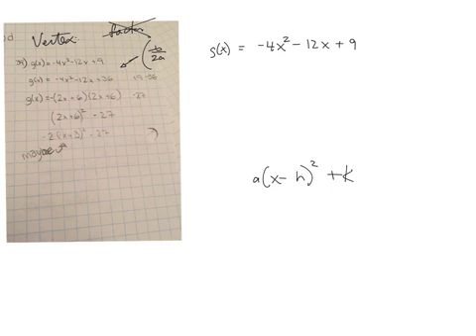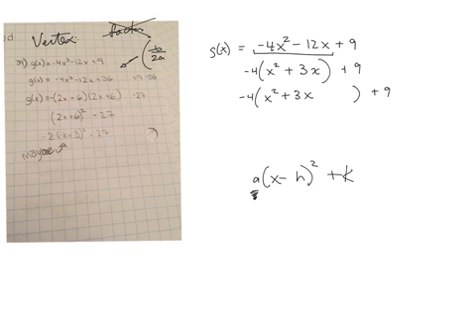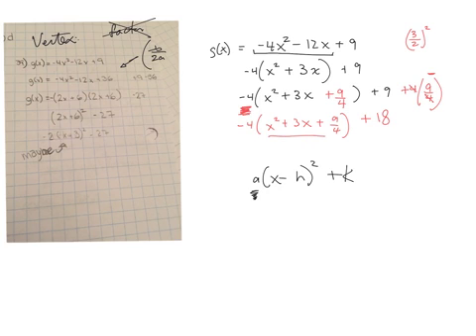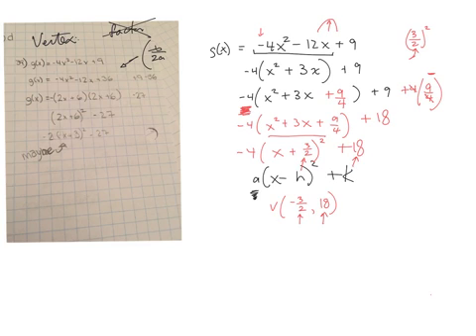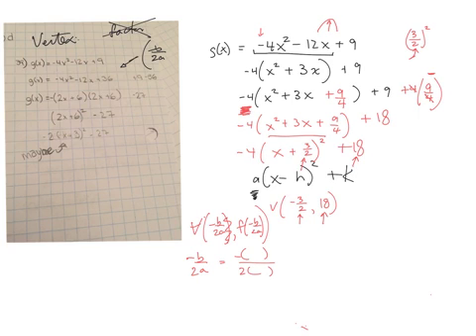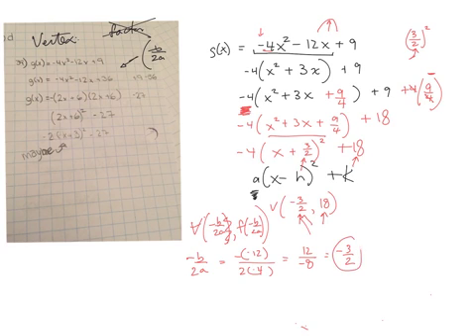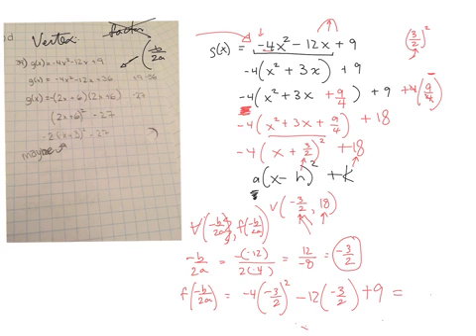16s2 mth0095 finding vertex